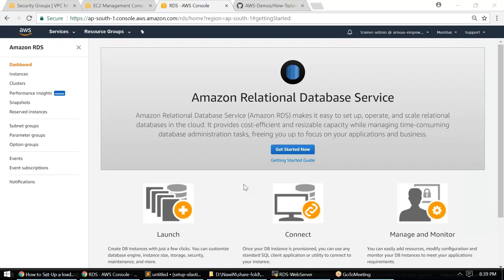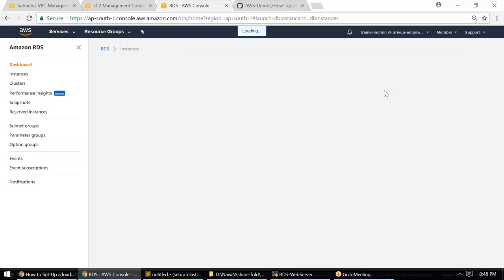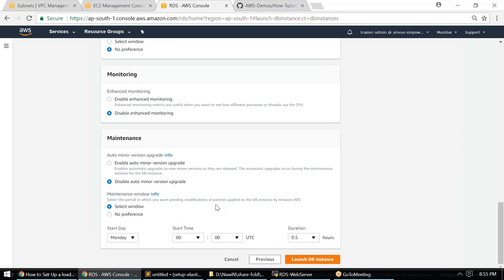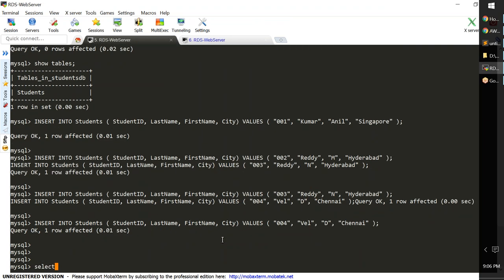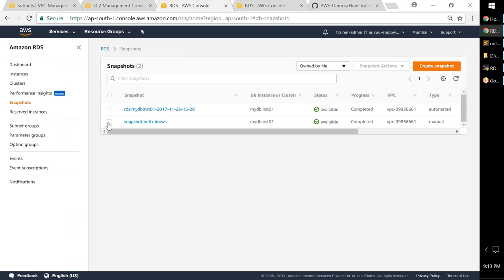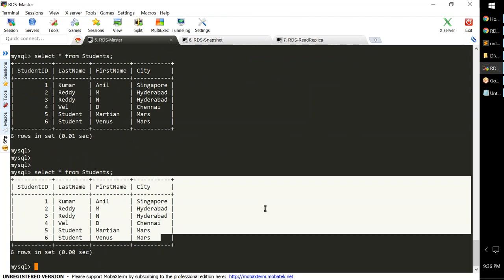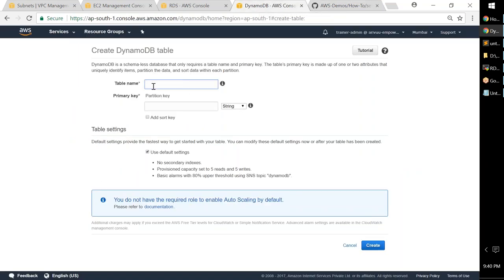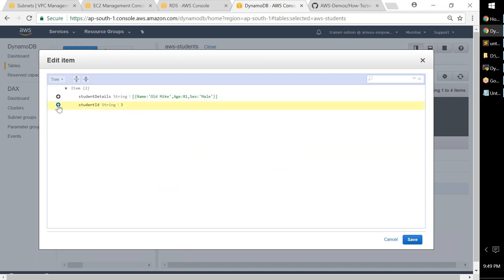RDS - MasterClass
Online Trainings
Online Trainings: